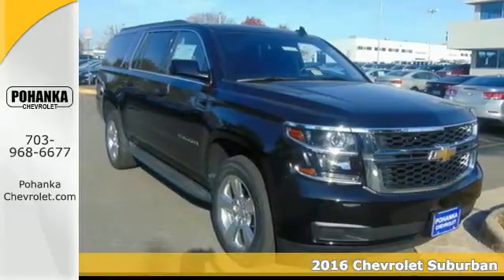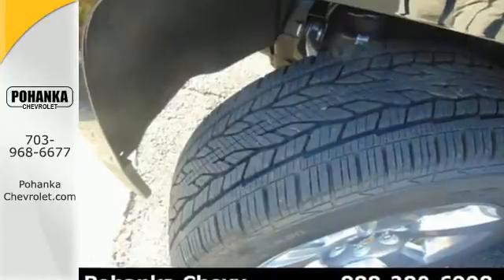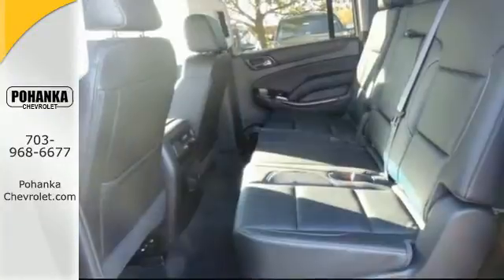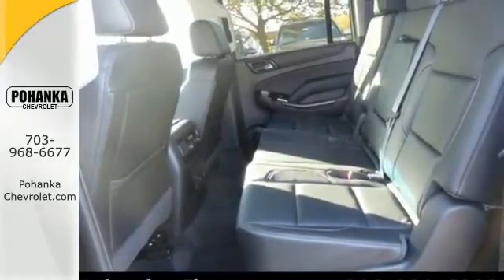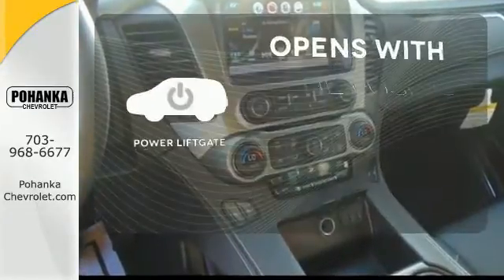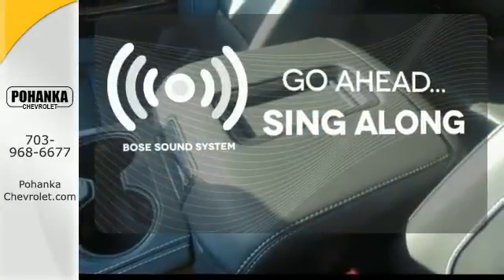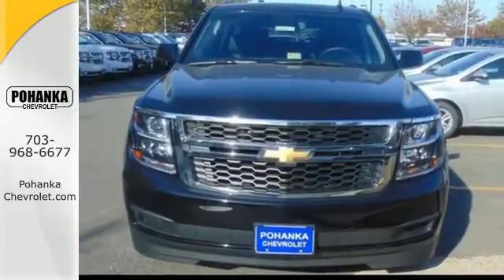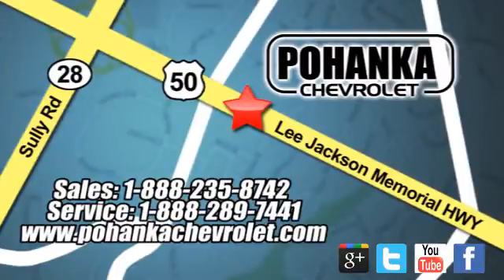2016 Chevrolet Suburban Chantilly VA Washington-DC, MD TGR139263 - SOLD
Year: 2016
Make: Chevrolet
Model: Suburban
Trim: LT
Engine: EcoTec3 5.3L V8
Transmission: 6-Speed Automatic Electronic with Overdrive
Color: Black
Interior: Black
Stock #: TGR139263
VIN: 1GNSKHKC4GR139263
4WD! Come to the experts! Located right next to Dulles International Airport on Route 50 in Chantilly, Fairfax VA. Pohanka Chevrolet is honored to offer this charming 2016 Chevrolet Suburban. You can finally have your cake and eat it too. All prices exclude taxes, title, license, and dealer processing fee of $599.00. Published price subject to change without notice to correct errors or omissions or in the event of inventory fluctuations. All features not on all vehicles. Vehicles shown are for illustration purposes only.

Address:
13915 Lee Jackson Hwy